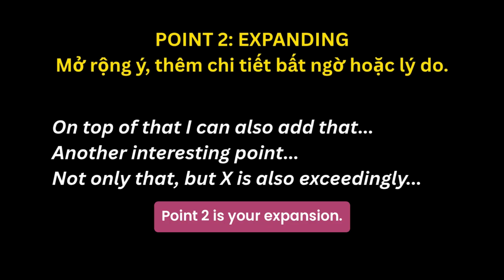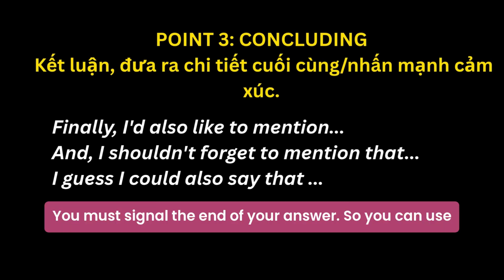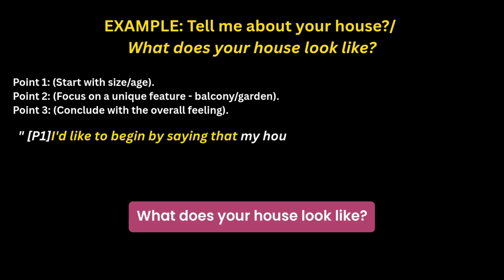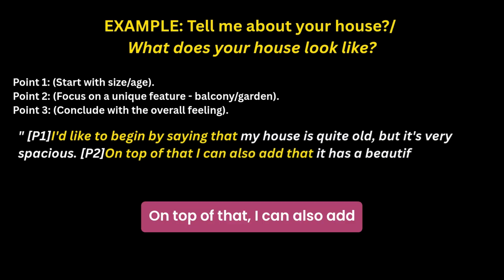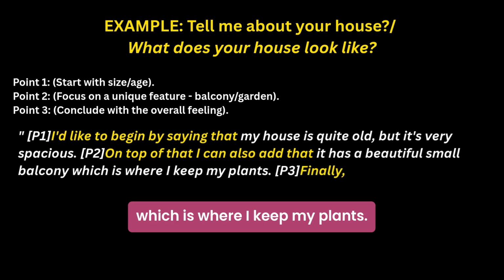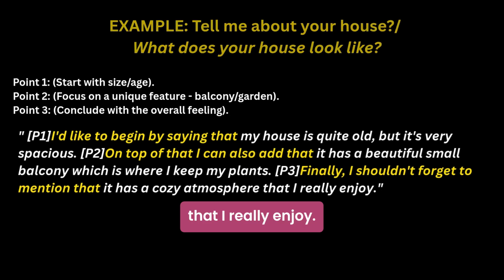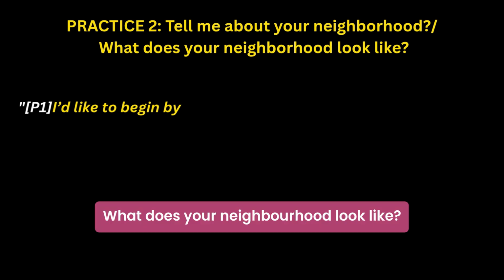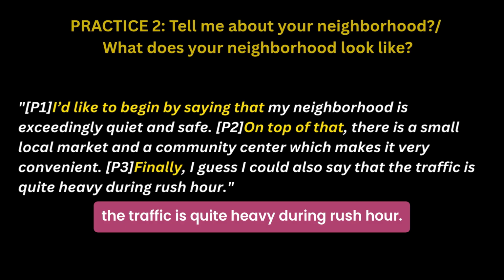MASTERCLASS: SPEAKING FORMULA 2 - Công thức 3 Điểm Trả lời Mọi Câu hỏi Mô tả (Band 7.0+ Solutions)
CÔNG THỨC 3 BƯỚC VÀNG ĐỂ CHINH PHỤC CÂU HỎI MÔ TẢ! 🥇
Chào mừng đến với Masterclass Speaking của Ms. Ngân! Video này là giải pháp cho những ai bị ngừng nói (hesitation) và hết ý khi trả lời Part 1/2.
✅ BẠN SẼ HỌC:
1. Cấu trúc 3 Điểm: START OFF, EXPAND, CONCLUDE (để trả lời mọi câu hỏi mô tả).
2. Các cụm từ nâng cấp Band 7.0+ như On top of that, exceedingly quiet, và deeply rewarding.
3. Phân tích chi tiết câu trả lời mẫu cho 8 chủ đề thực tế.
➡️ NEXT LESSON: Xem video dài Lesson 1 và Masterclass Ngữ pháp để củng cố nền tảng!